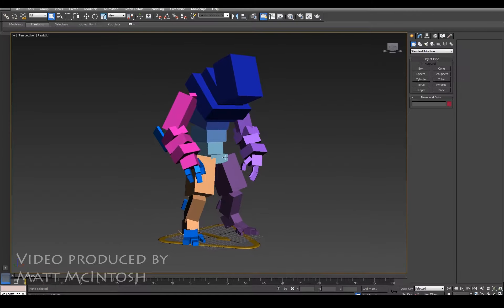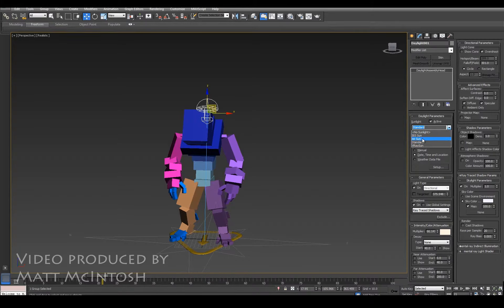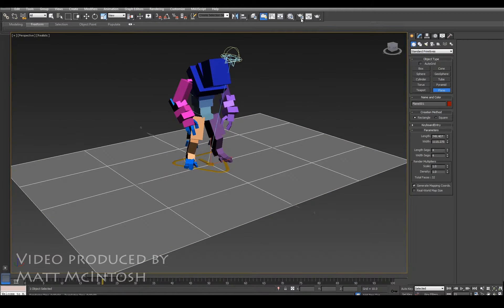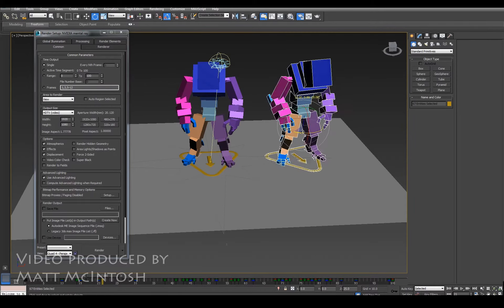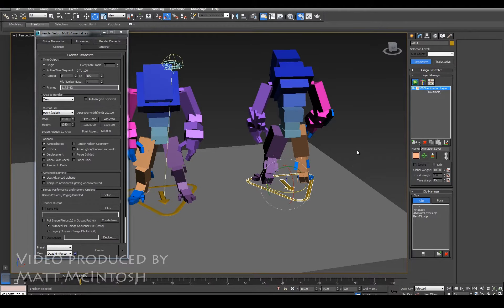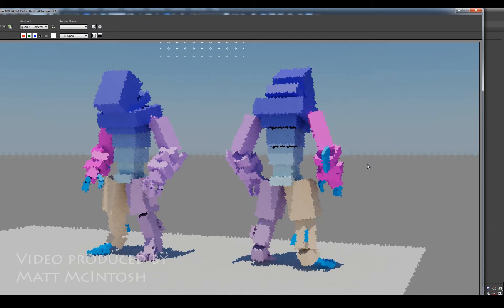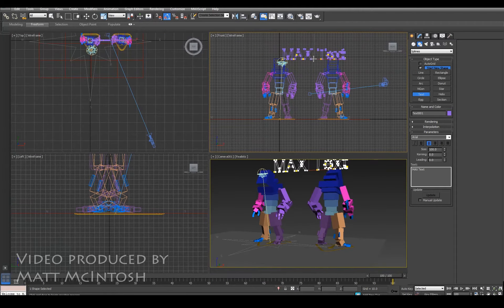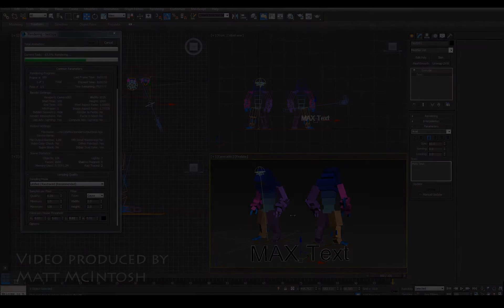Image Renders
Rendering out HD images from 3D Studio Max, using the daylight system and setting up a basic camera.